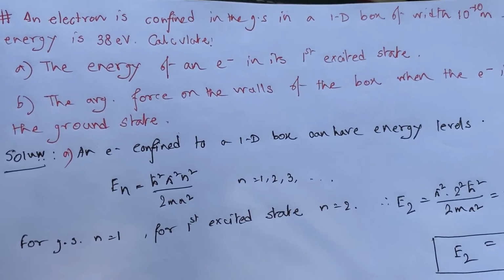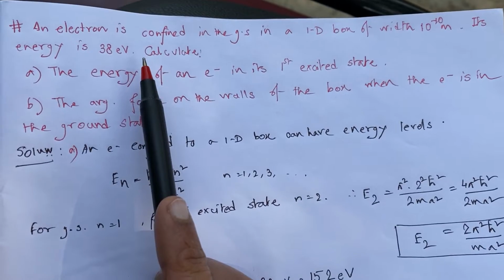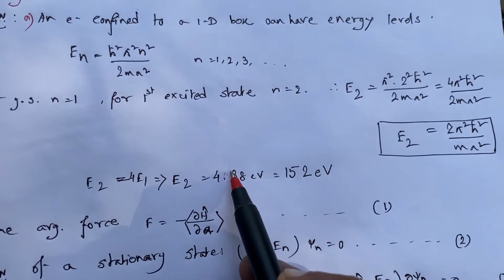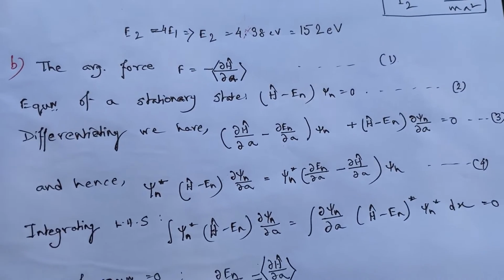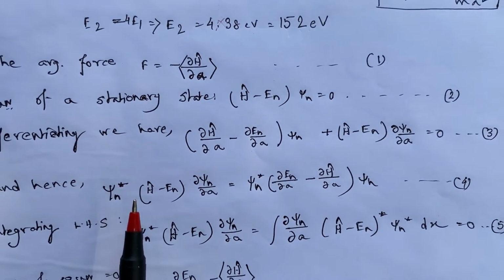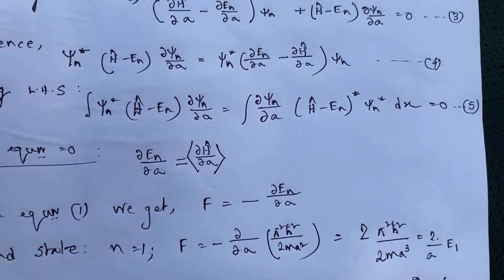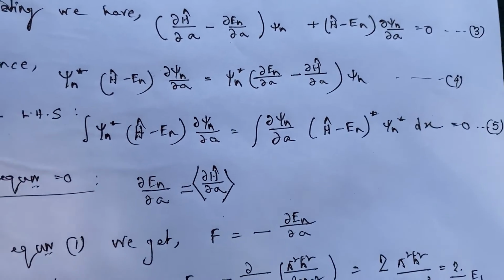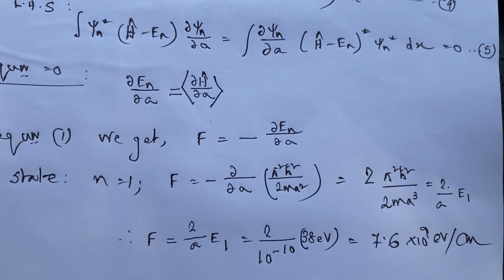Examination Related Problems: Quantum Mechanics Part 2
a real life scenario when an electron is confined within an atom is discussed,